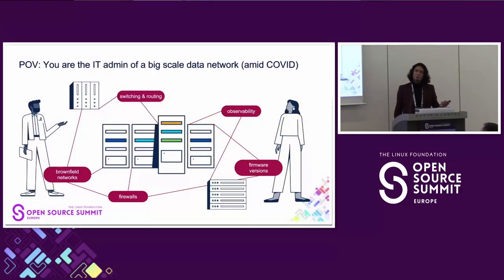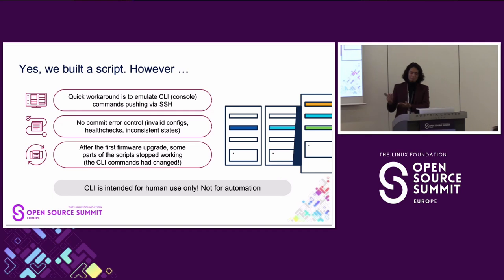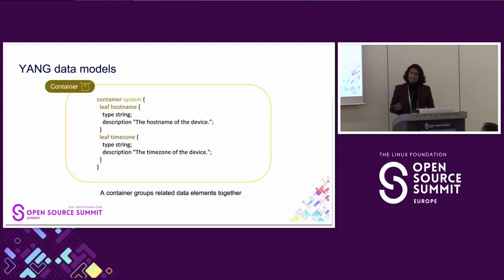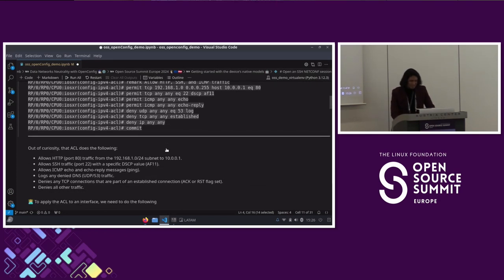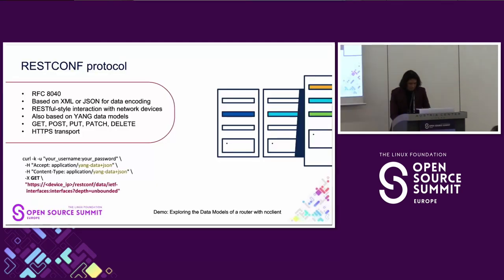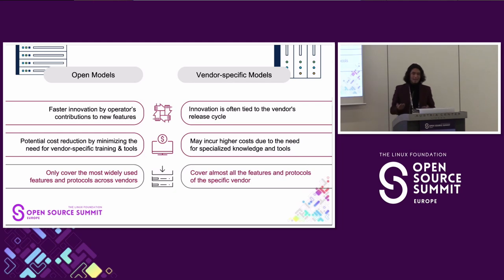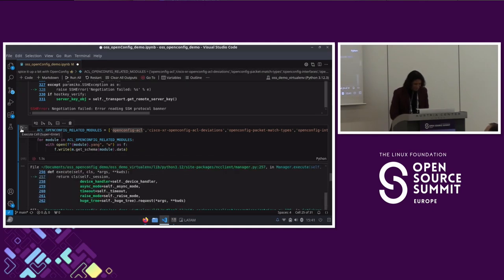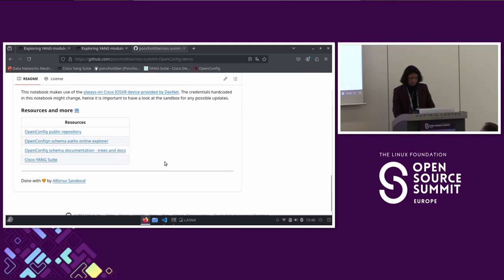Data Networks Neutrality with OpenConfig: Unveiling Challenges and Practical... - Alfonso Rosas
Data Networks Neutrality with OpenConfig: Unveiling Challenges and Practical Insights - Alfonso Sandoval Rosas,

In the realm of data network management, OpenConfig emerges as a beacon of vendor-neutrality, promising a standardised, model-driven approach to managing network device structures and services. However, the journey towards achieving seamless vendor-neutral operations is a bit more tricky when put into practice. Join us as we navigate the maze of OpenConfig, uncovering its promises, pitfalls, and pragmatic applications based on personal experiences in the network programmability industry. We will explore together the present and future of OpenConfig, along with its practical usage in orchestrators and beyond.